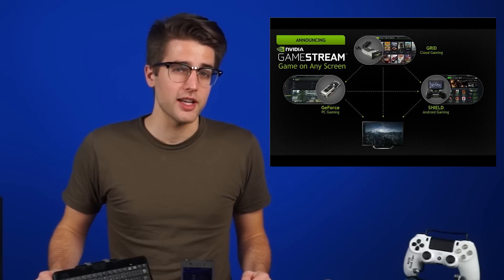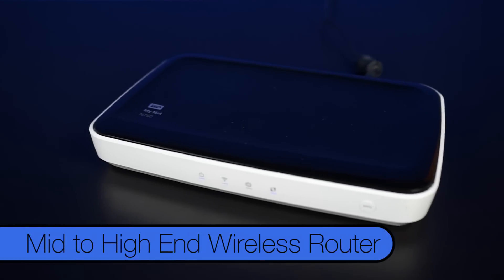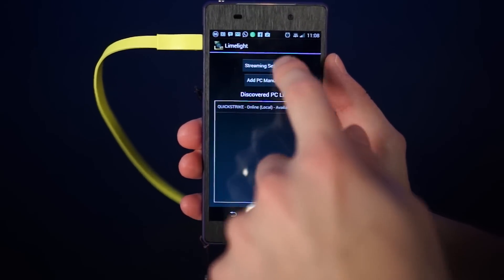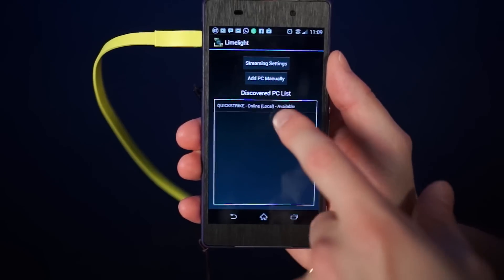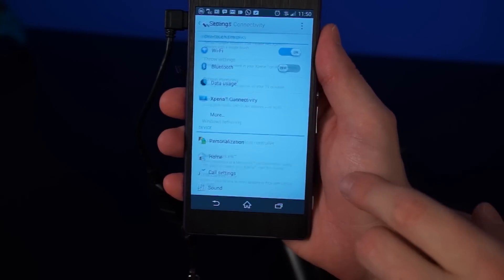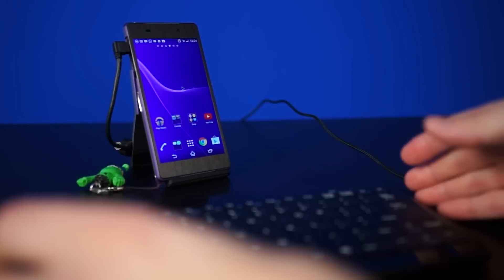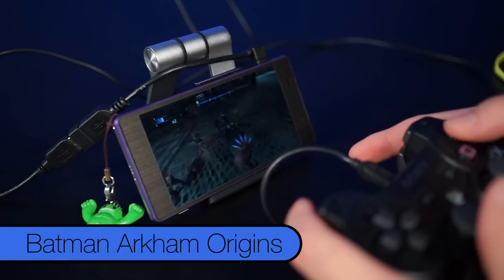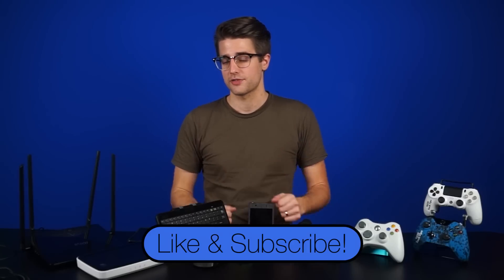Limelight Game Streaming VS NVIDIA Shield for Android Gaming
Is the a budget solution to the NVIDIA Shield? We checked out Limelight Game Streaming to see how it compares.  We threw in a few game controllers, wireless keyboards, mice, and a few routers to see how it all comes together.

Episode Credits:
Host: Riley Murdock
Writer: Riley Murdock
Editor: Kalvin Shum